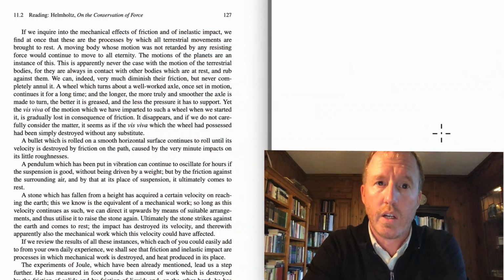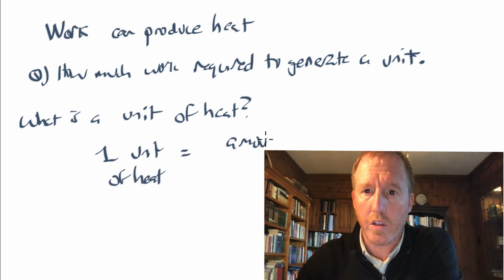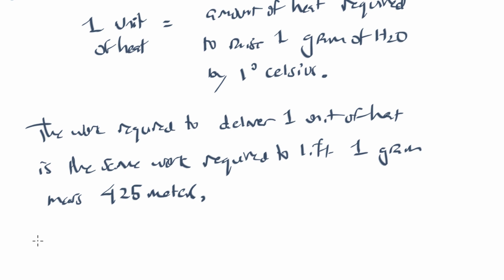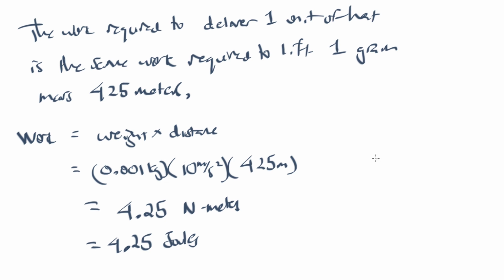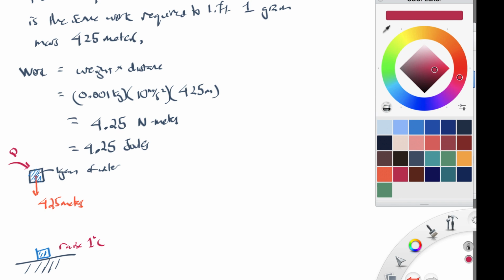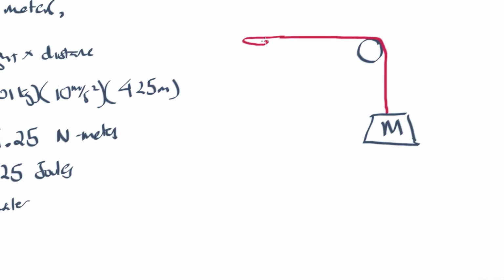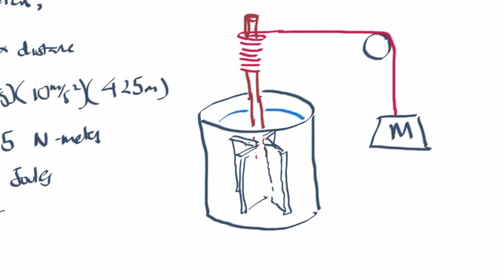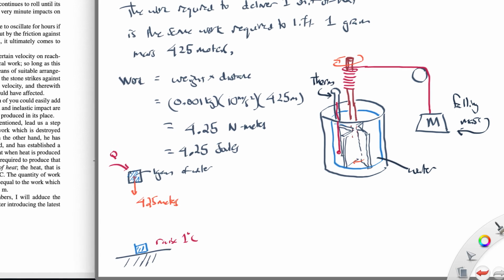Conservation of energy (ASGv3Ch11Lect03)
James Joule performed a set of careful experiments that allowed him to measure how much work it takes to raise the temperature of a given volume gram of water (say, one gram) by one degree Celsius.  How did he do this?  In this lecture, I will explain Joule's experiments that established the so-called "mechanical equivalent of heat."